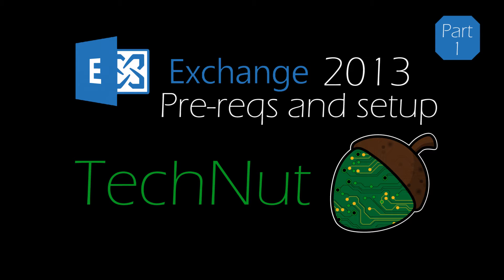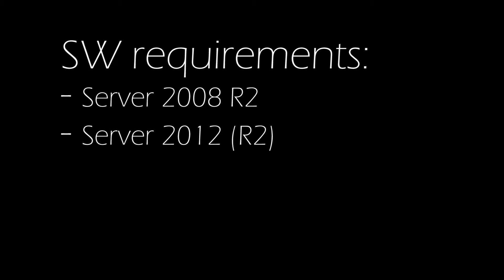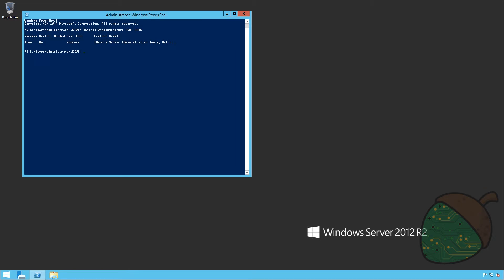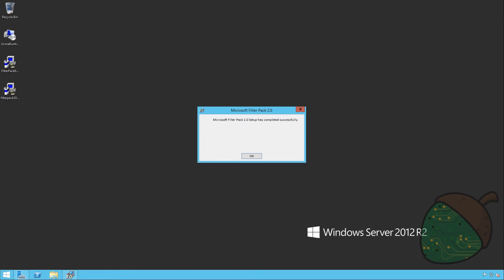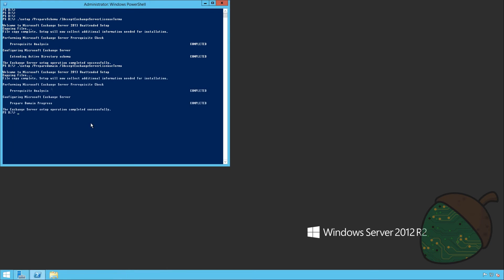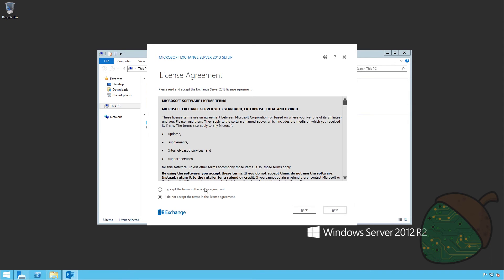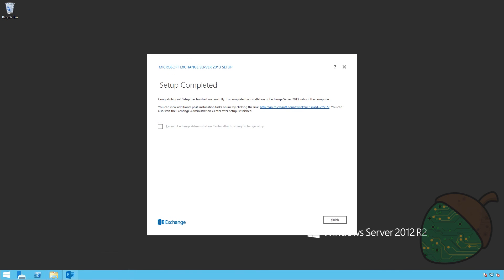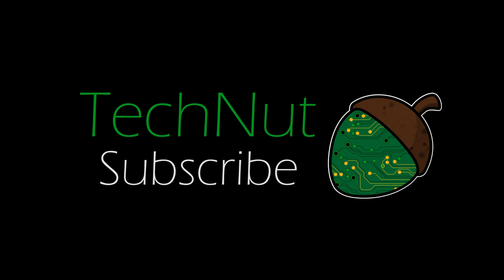Exchange 2013 - Part 1: Pre-reqs and setup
In this video we're performing the first steps required to set up a working instance of Microsoft Exchange 2013. We'll be installing pre-requisites and the Exchange 2013 software.

"Install-WindowsFeature RSAT-ADDS" - Installs remote administration tools for ActiveDirectory
"Restart-Computer" - Restarts the computer, big surprise!
".\setup /PrepareAD /IAcceptExchangeServerLicenseTerms /OrganizationName:”[Your Organization Name]”" - Prepares the ActiveDirectory
".\setup /PrepareSchema /IAcceptExchangeServerLicenseTerms" - Prepares the ActiveDirectory Schema
".\setup /PrepareDomain /IAcceptExchangeServerLicenseTerms" - Prepares the ActiveDirectory Domain